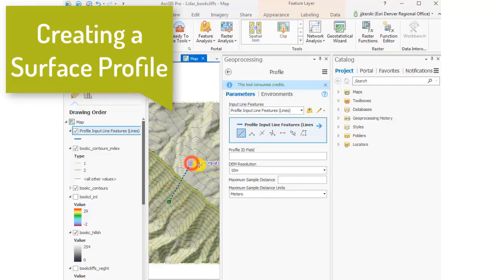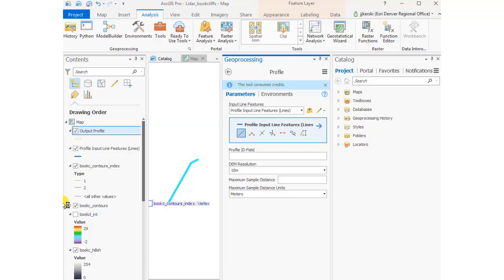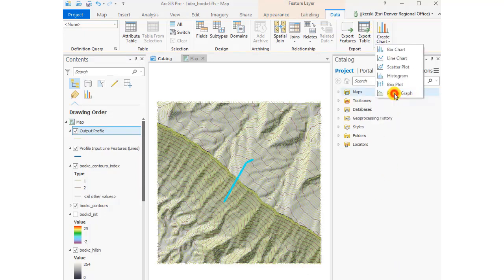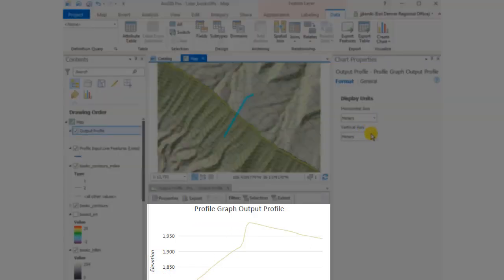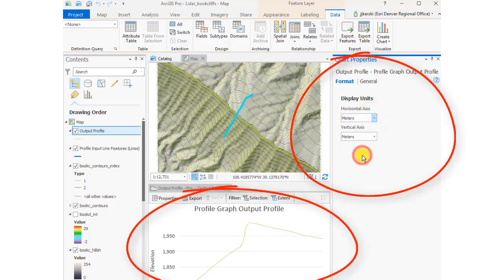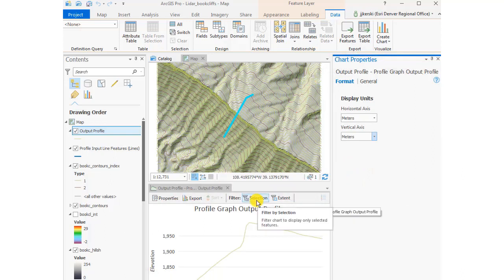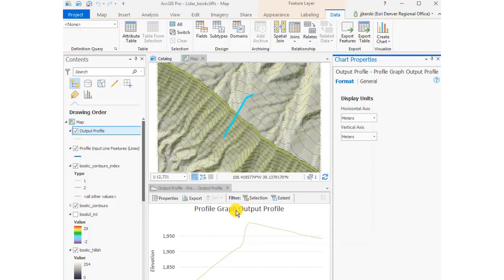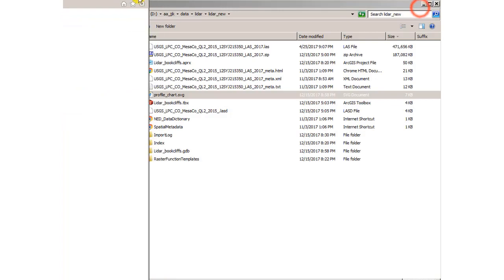How to create a surface profile in ArcGIS Pro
How to create a surface profile in ArcGIS Pro.  Uses Lidar data as an example. It is a bit like a cross section to help you visualize the terrain.